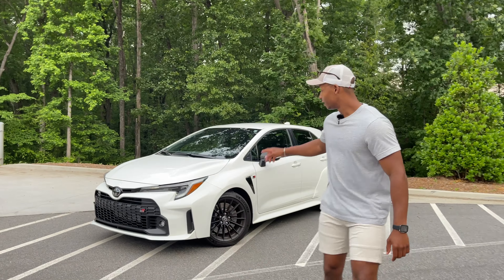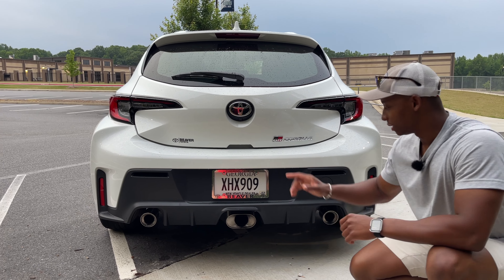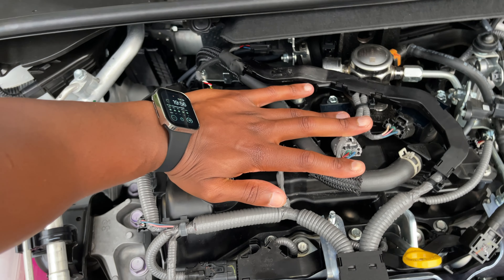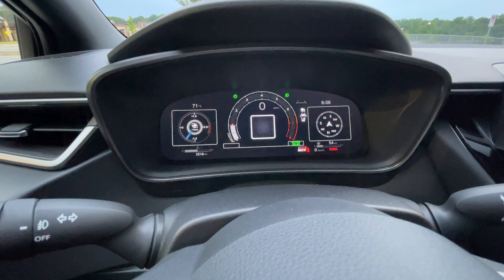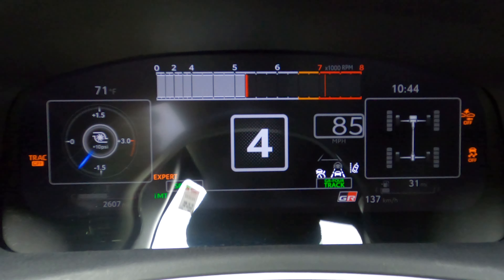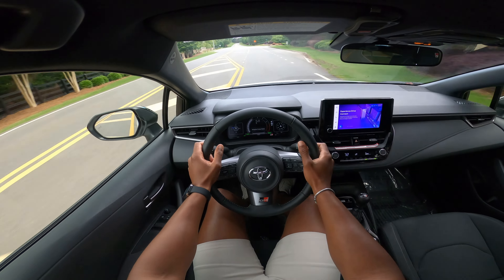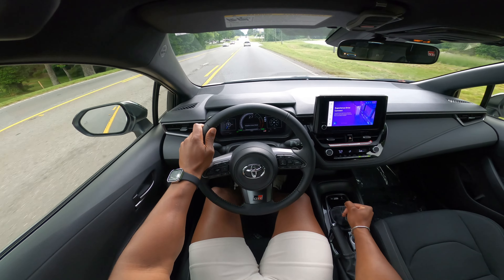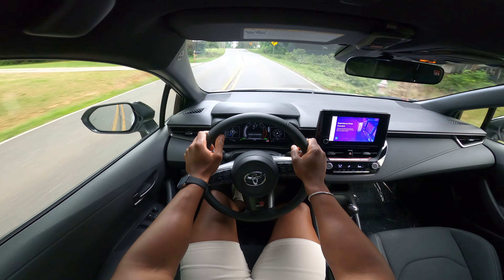Toyota Corolla GR!! BEST HotHatch you can BUY!!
The 2022 Toyota GR Corolla is the most driver ethusaistic car that Toyota has made in a long time! In this video you'll see a 0-60 test, a view of the exterior, interior, and my impression of its driving characteristics!

-Tim

Here's the link to this car if you're interested! It's the best sports car I've driven in a long time!